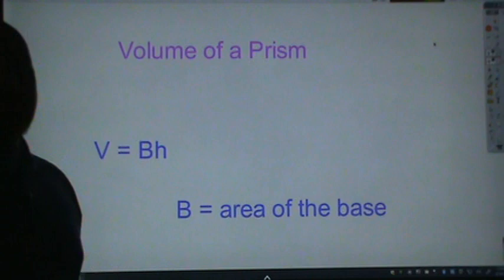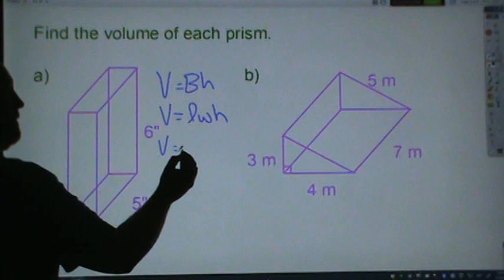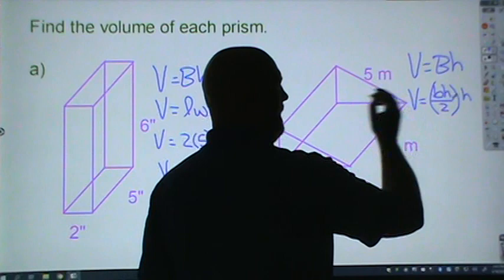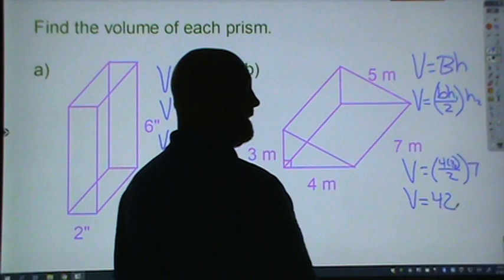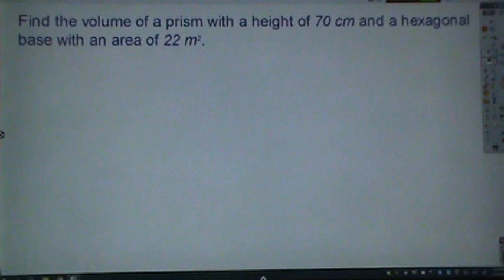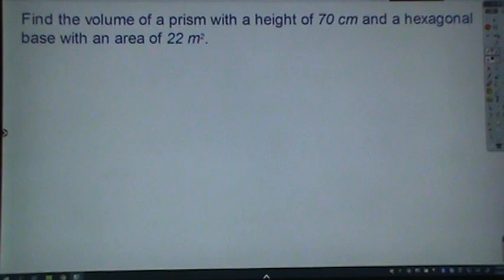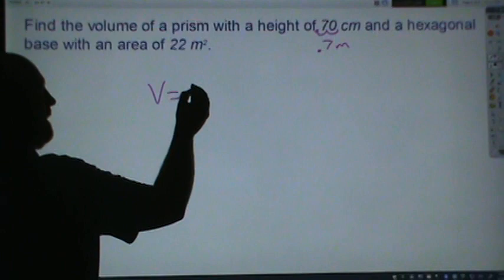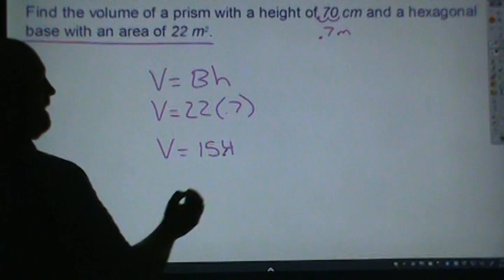Volume of a Prism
This video should help students understand how to find the volume of a prism.